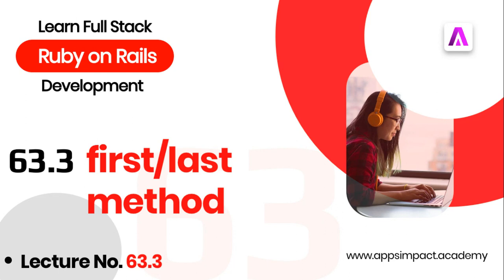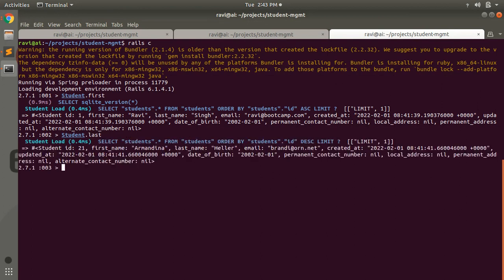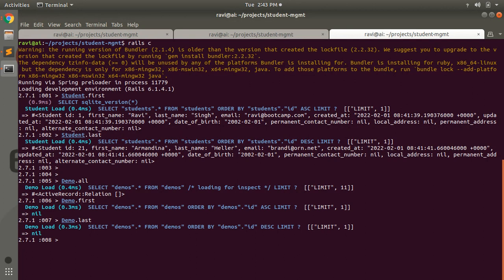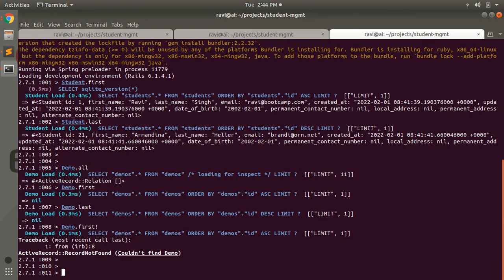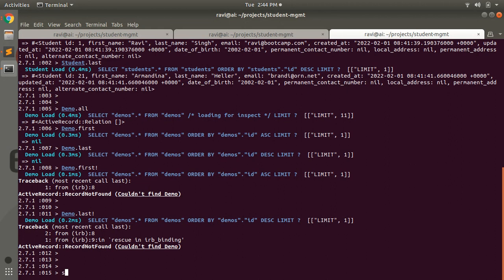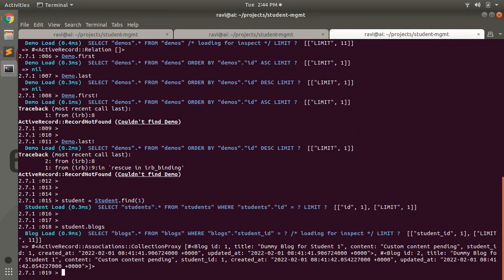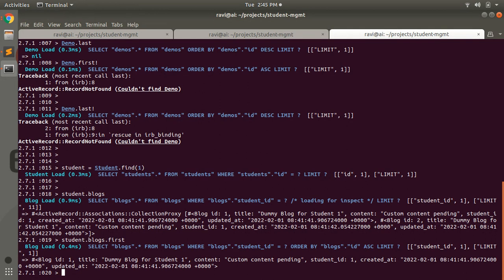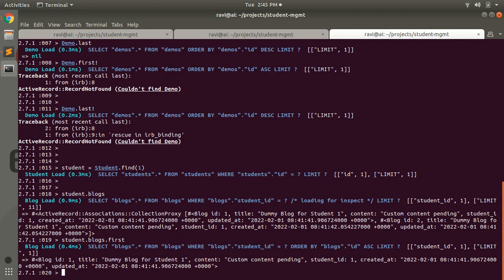first and last methods in Rails ActiveRecord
Hello Friends

In this lecture we will discuss and practice about first and last method in rails. The first method finds the first record and the last method finds the last record for the called model. Watch the complete video and try this query method at your end.

Thanks